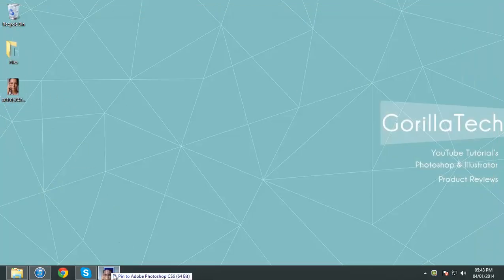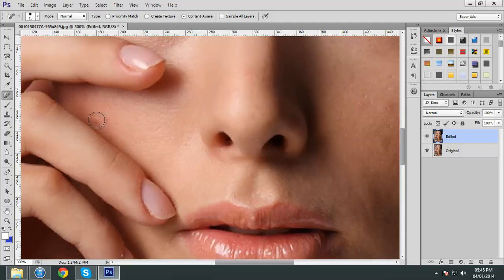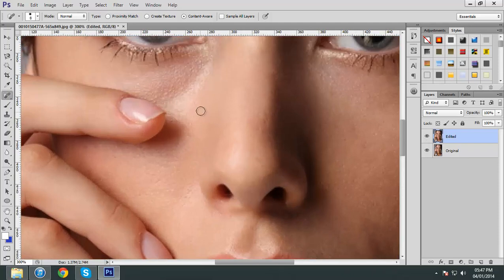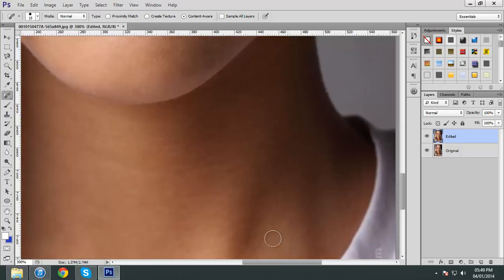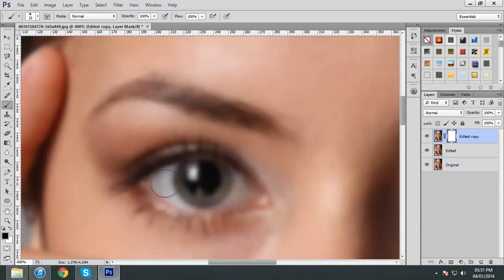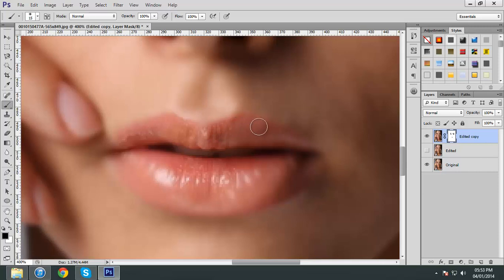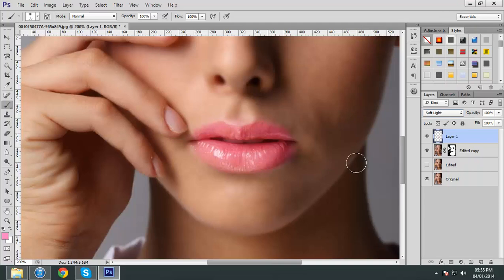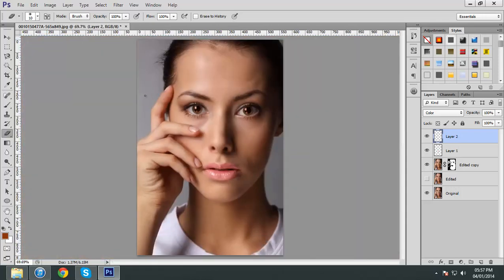Photo Re-Touching | Lesson 3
In this third episode of Photoshop lessons. We take you through the methods of quickly re-touching a photo and making it look more crisp and better than the original. Tune in the next lesson to learn about techniques on removing backgrounds from photo's.